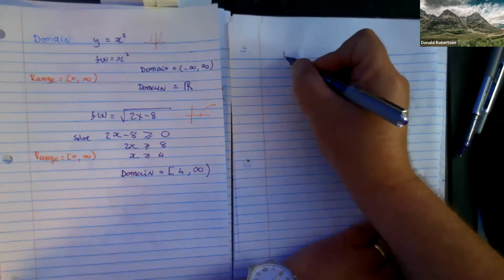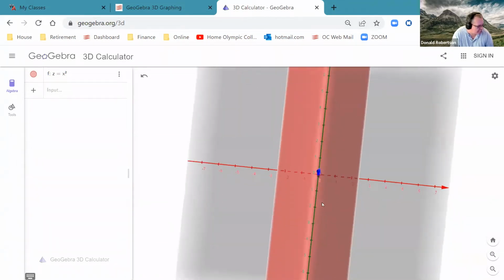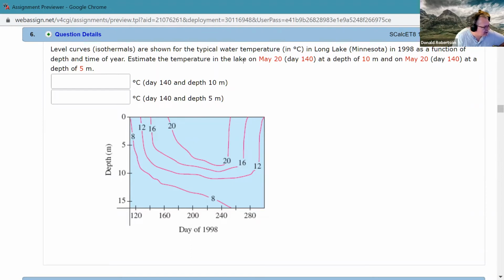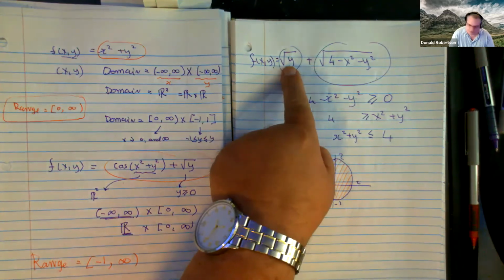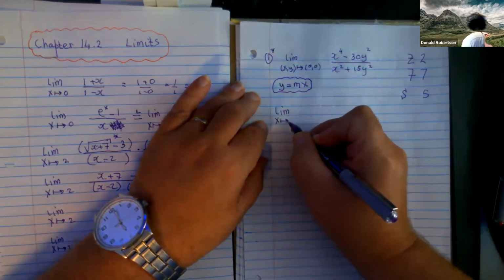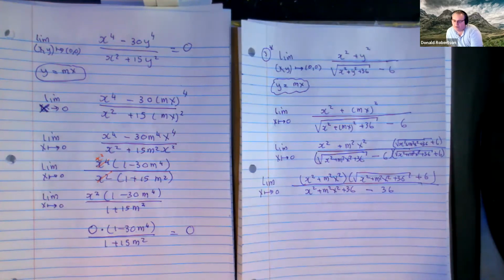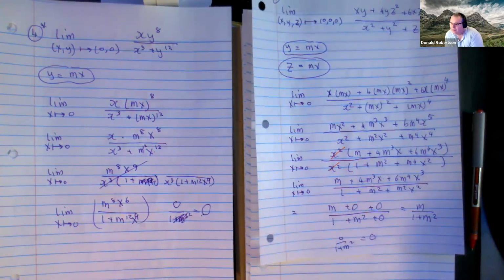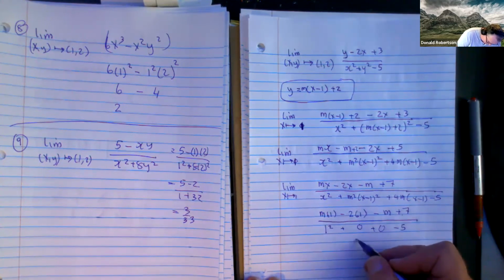Monday 17th Oct Multivariable Functions